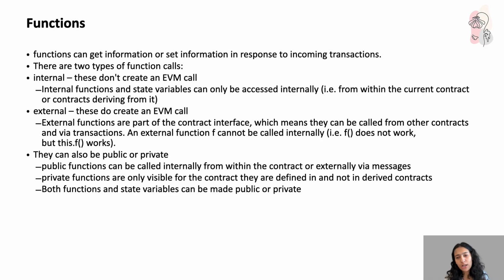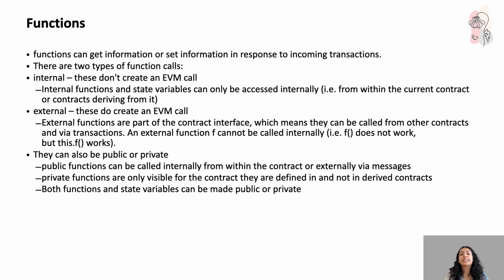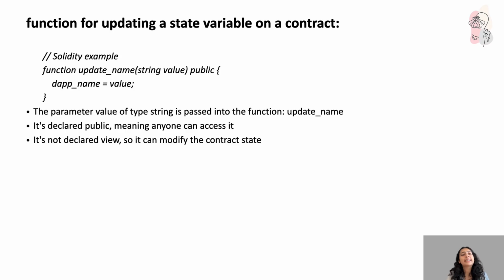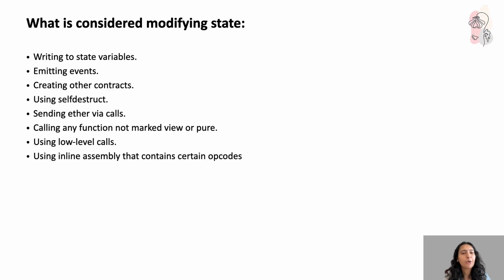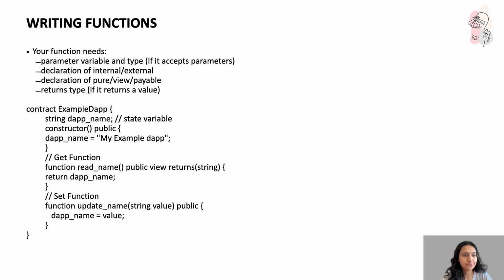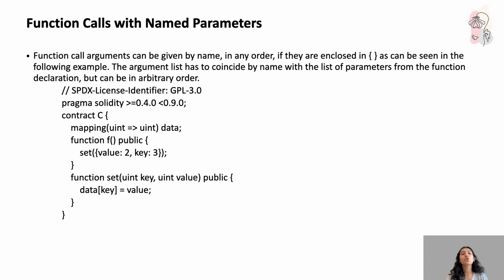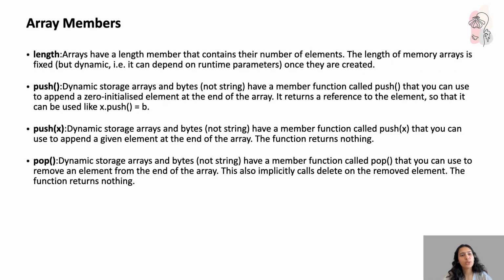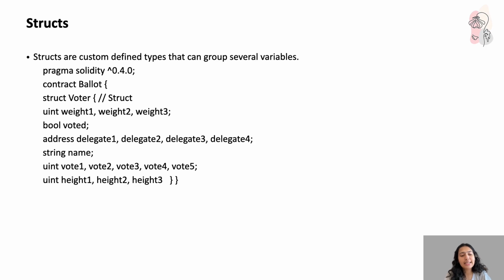Blockchain-29 | Anatomy of Smart Contracts- 2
Dive into the complete anatomy of Solidity smart contracts in this comprehensive video lecture!
Perfect for beginners and aspiring Ethereum developers, I cover everything you need to understand how smart contracts work under the hood, all in one place.

📜 In this video, you’ll learn:
🔹The difference between internal and external functions
🔹Function visibility: public vs private
🔹Named arguments and how they make your function calls safer
🔹Working with arrays: length, push, pop, and memory vs storage arrays
🔹Structs

💡 By the end of this lecture, you’ll have a solid understanding of the core building blocks of Solidity, giving you the foundation to create and interact with smart contracts on Ethereum.